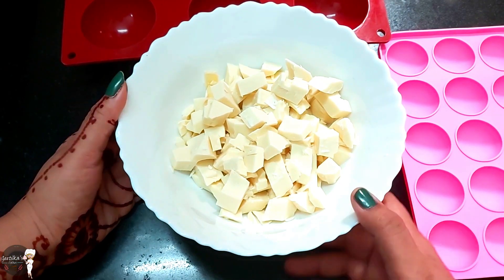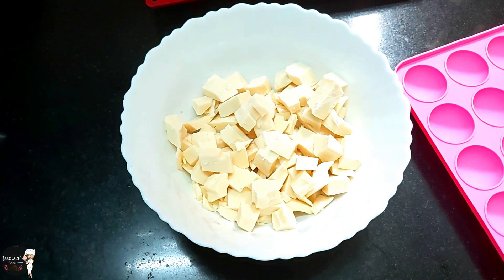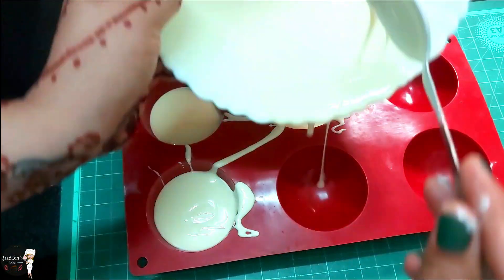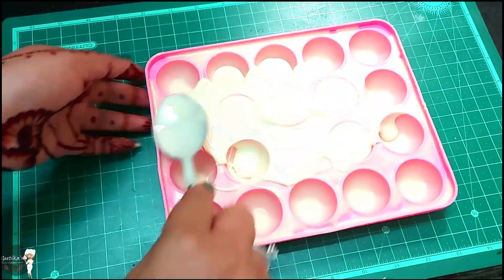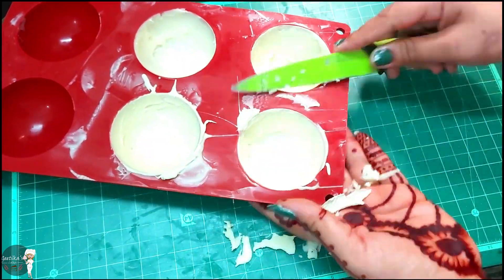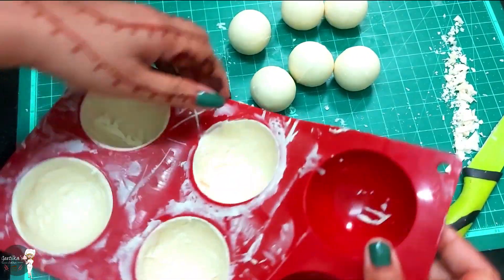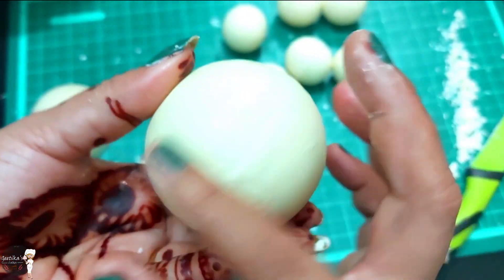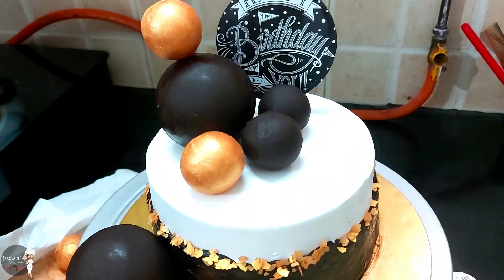चॉकलेट Balls बनाना सीखे | Chocolate Balls or Sphere Making Tutorial | Easy Method with Decoration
चॉकलेट Balls बनाना सीखे | Chocolate Balls or Sphere Making Tutorial | Easy Method with Decoration on Cake. Lovely cake for anniversary, birthday or valentine's day. You can get Pinata cake molds from below link.

Pinata Cake Moulds

🎂 Measurement for 1/2 kg Sponge Cake :
Cake Mix = 200gm
Oil = 20ml
Water = 100ml
Preheat for 10 mins at 150 degrees
Baking Temperature in OTG = 150 Degrees
Baking Time 25-30 mins

🎀 जरूरी केक आइटम्स और टूल्स  (Important Cake Items and Tools)
🍰 OTG For Baking
🍰 Stand Mixer For Baking
🍰 Hand Mixer For Baking
🍰 Gel Colour For Baking
🍰 Fondant (Sugar Paste)
🍰 Fondant Cake Sculpting Tools
🍰 Cake Decoration Items
🍰 Photo Cake Edible Prints
🍰 Molds For Baking

यदि आपके कोई प्रश्न या सुझाव हैं तो कृपया अपनी टिप्पणियां छोड़ने के लिए स्वतंत्र महसूस करें।

🎂 अन्य वीडियो जो आपको स्वादिष्ट केक बनाने में मदद करेंगे:
🎂 Other videos that will help you to make yummy cakes: